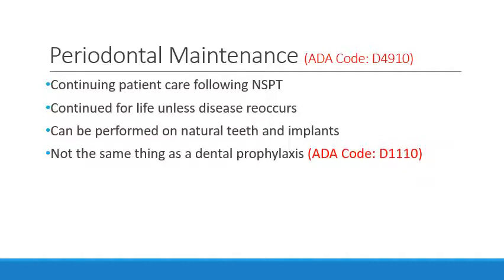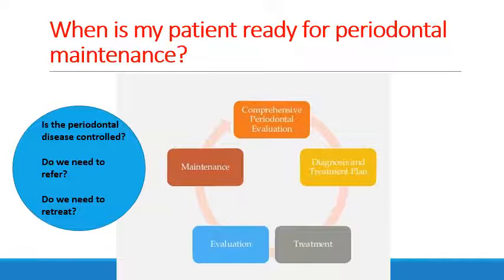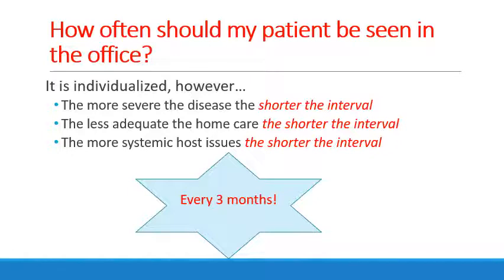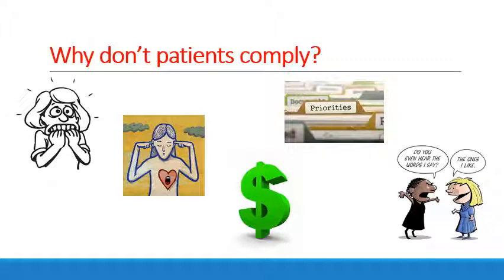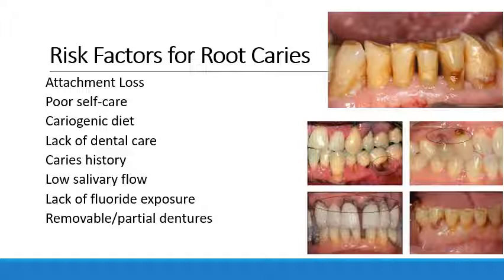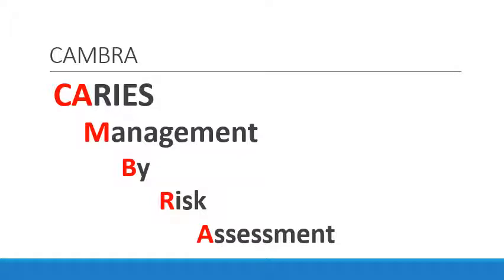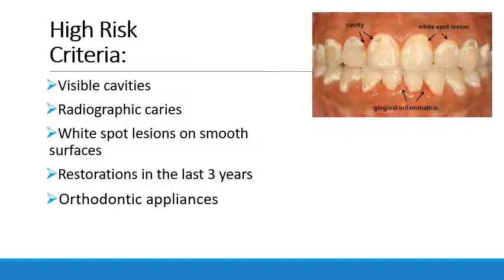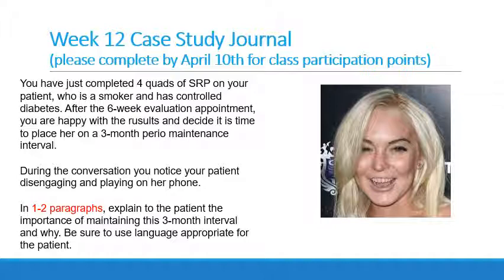DH 316 Week 12 PP CH 33 Audio